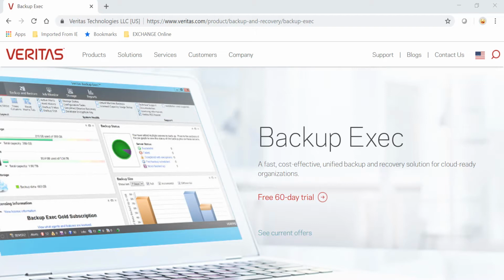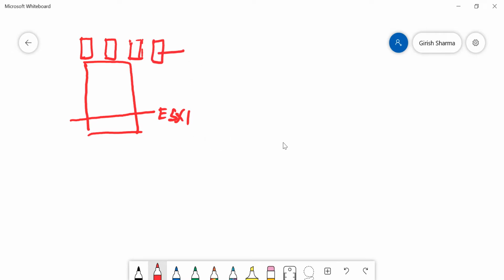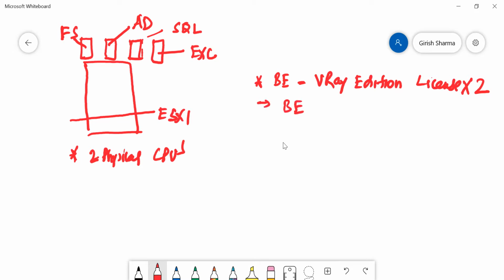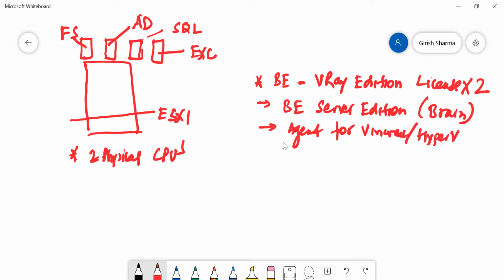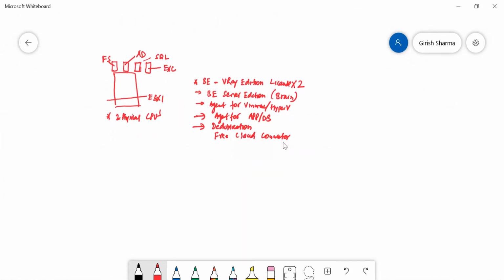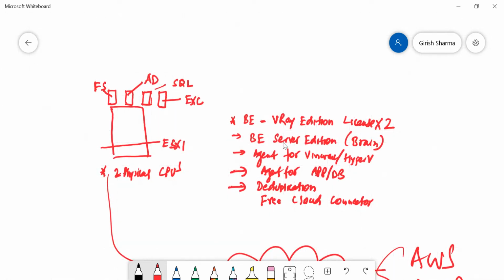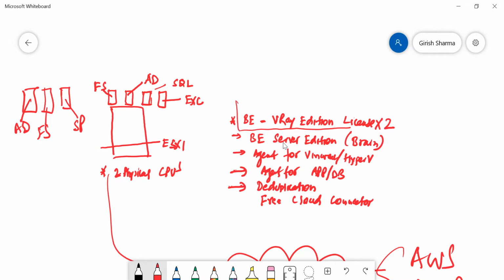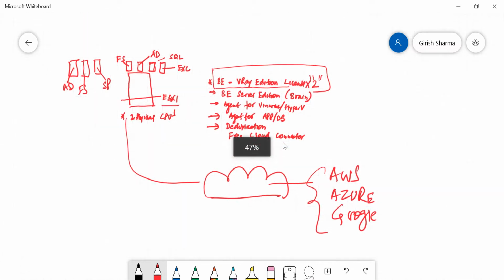Veritas Backup Exec - How to License Virtualized Environment?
Backup Exec V- Ray Edition License !!!